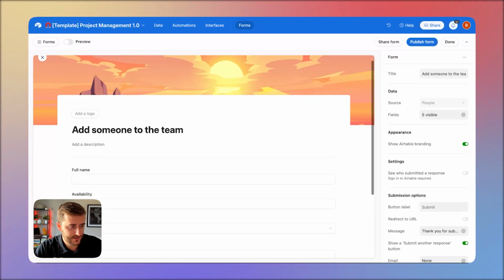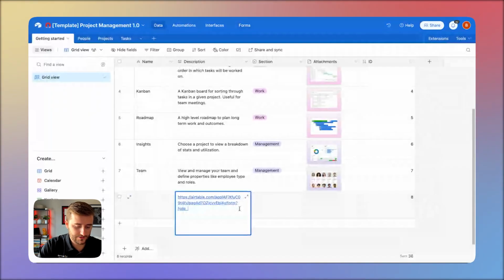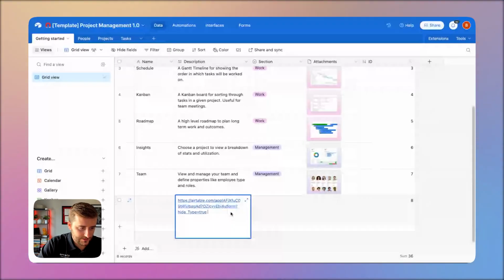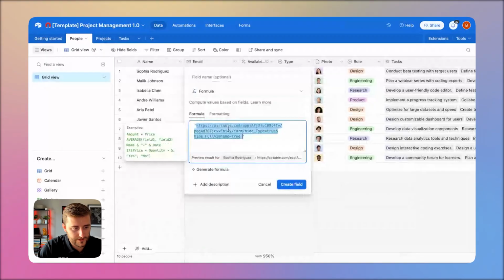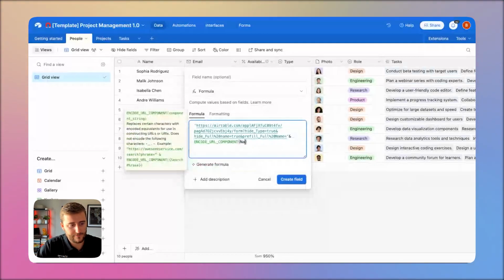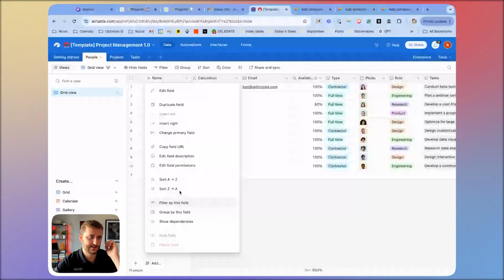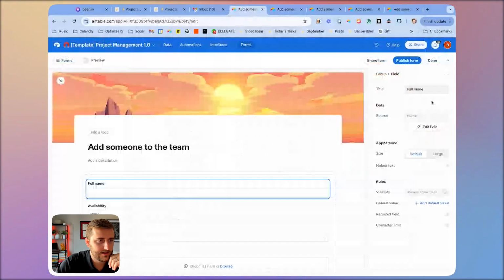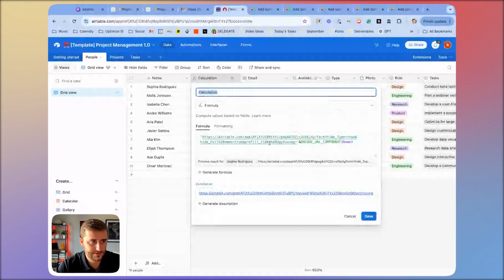Prefill Formulas in Airtable | Ben Green 🚀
In this video, I will walk you through how to effectively use Prefill Formulas in Airtable to streamline your data entry and form management process. Whether you want to hide certain fields in your forms while still capturing their values or prefill fields dynamically based on your Airtable data, this tutorial covers everything you need to know to make your forms more efficient and user-friendly.

Key topics covered in this video:

➡Hiding Fields in Airtable Forms: Learn how to hide fields in your Airtable forms while still capturing their values using URL modifications.

➡ Prefilling Fields Dynamically: Understand how to use Airtable formulas to prefill fields dynamically in forms by using the ENCODE_URL_COMPONENT function and creating robust formulas.

➡ Handling Special Characters and Spaces in URLs: Discover the importance of handling spaces and special characters in URLs when setting up prefill formulas and how to use field IDs to avoid errors.

➡ Using Field IDs for More Stable Forms: Ben explains why using field IDs in your formulas can protect your forms from breaking when field names change, providing a more reliable and stable form setup.

➡ Overriding Default Values with Prefill: Learn how prefill values can override default form values, offering greater control and flexibility in data input scenarios.

This video is perfect for Airtable users looking to improve their form handling and make their data entry process more seamless. By the end of this tutorial, you will be able to customize your Airtable forms with hidden fields, prefill data dynamically, and optimize your workflow with advanced Airtable formulas.